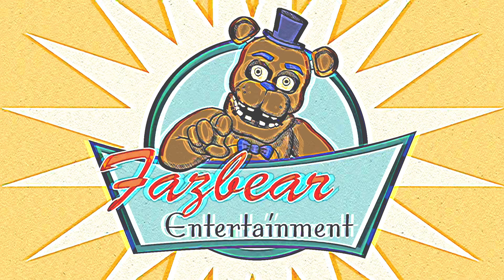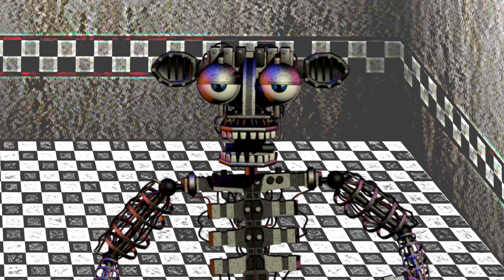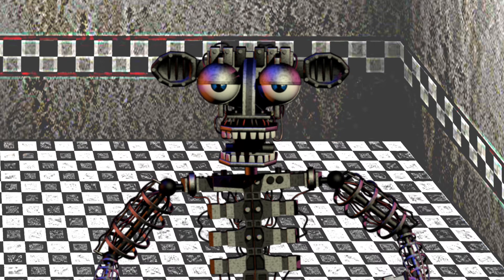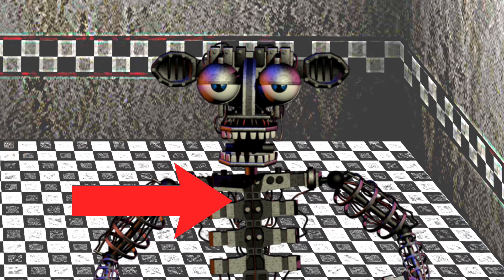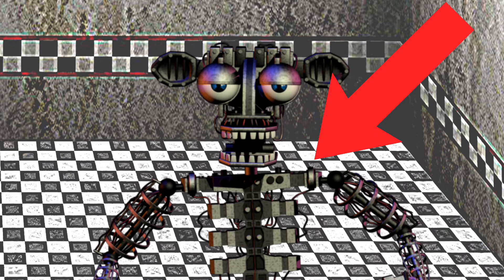Fazbear Entertainment Employee Tape: How To Manually Fix a Fazbear Entertainment animatronic